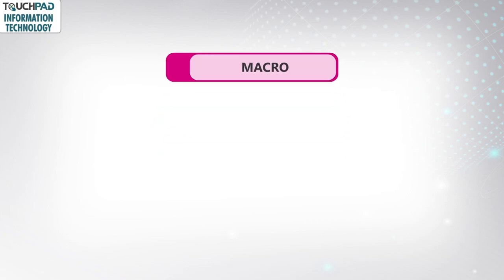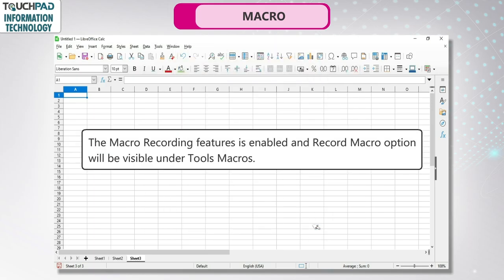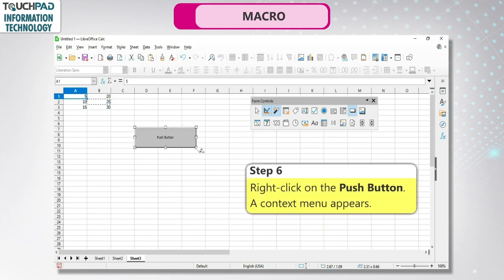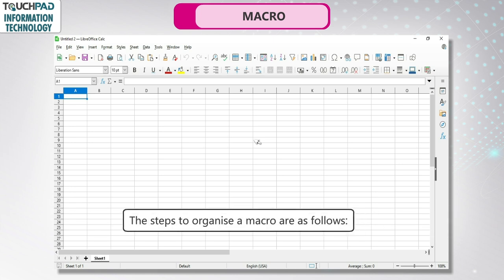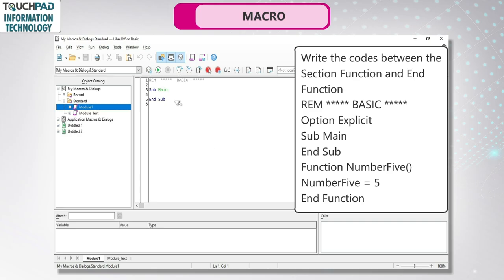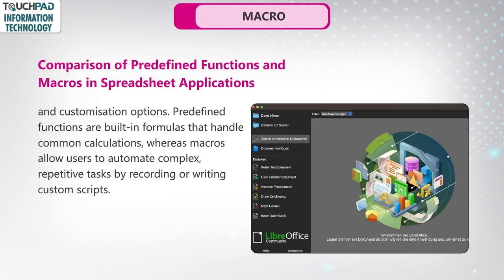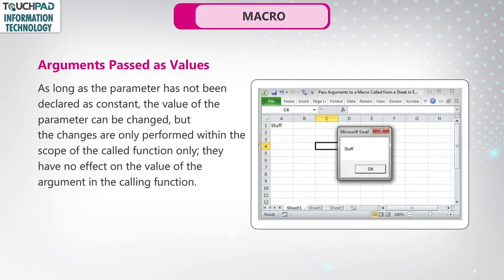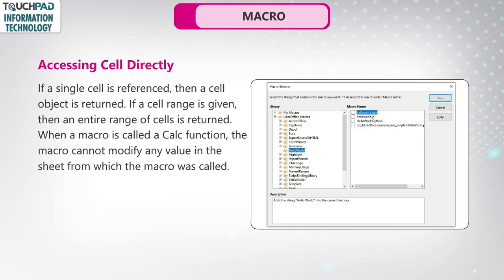Chapter 2, 10th, Macro (Excel) definition and activity, Touch Pad Publication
Chapter -2
Class- 10th,
Macro (definition and activity)
Touch Pad Publication
source -Orange Publication